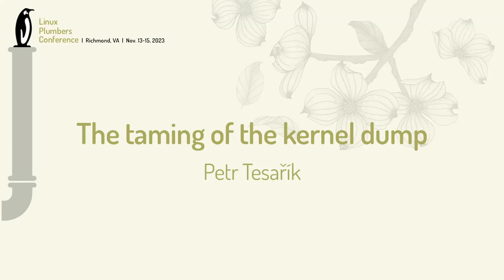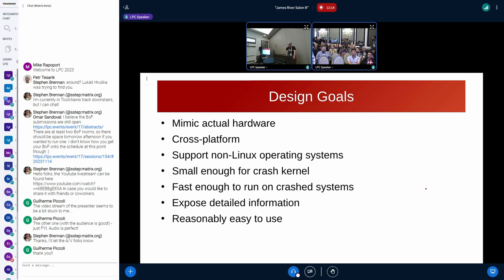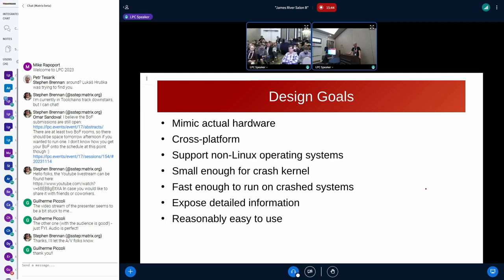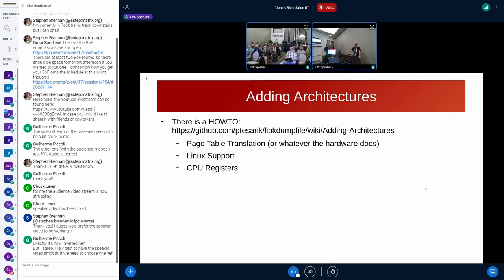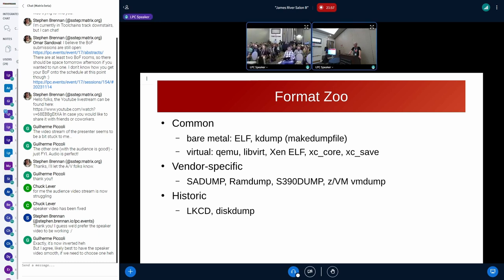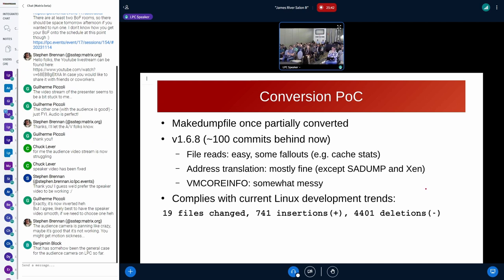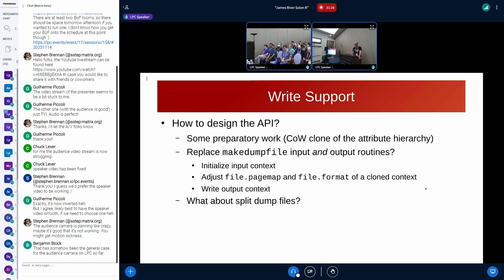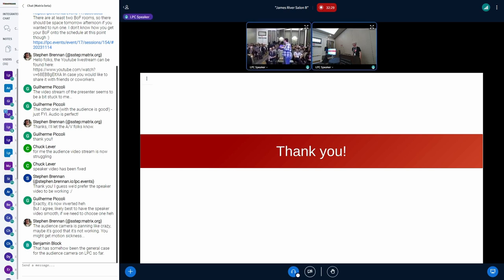The taming of the kernel dump - Petr Tesařík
In the past few years, much attention has been paid to various tools that enable live debugging and post-mortem analysis. Some of these tools access the underlying data and metadata through the libkdumpfile library. But not (yet) all.

This talk is a tour of the kernel dump file format zoo, how these formats can be handled in a unified way, and what needs to be done to make libkdumpfile a viable replacement for other current implementations in makedumpfile and crash.